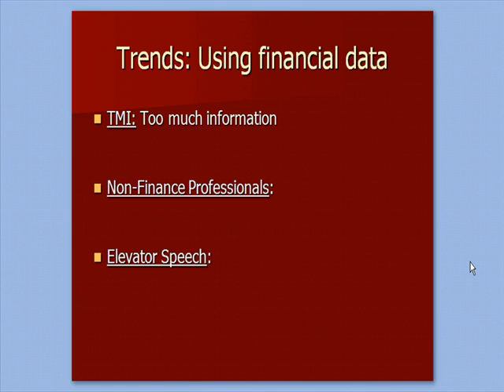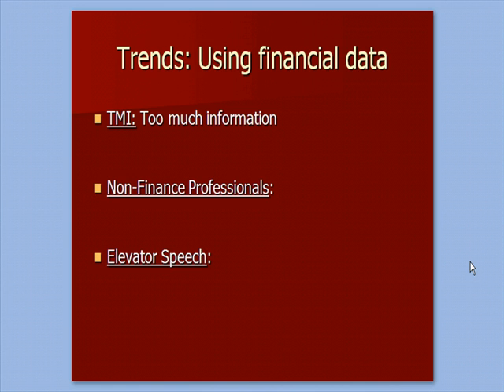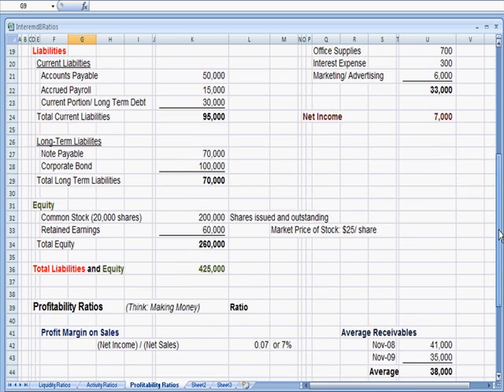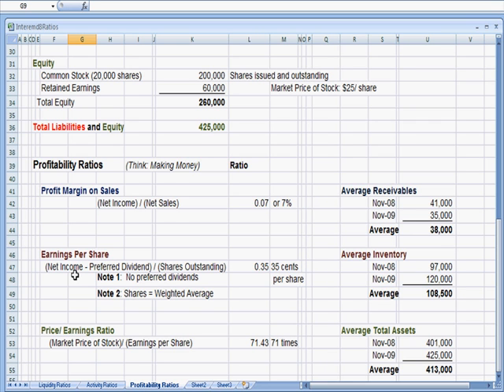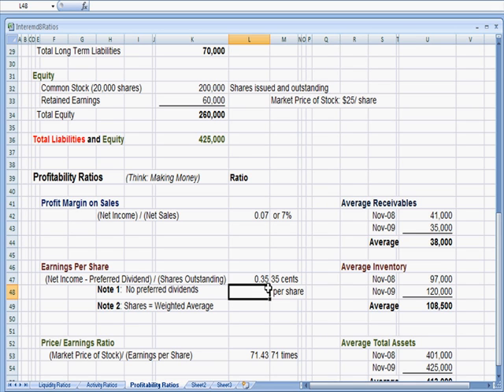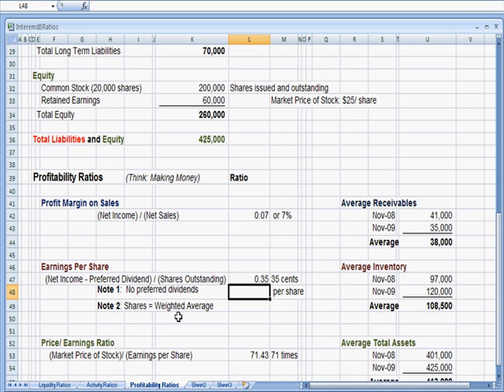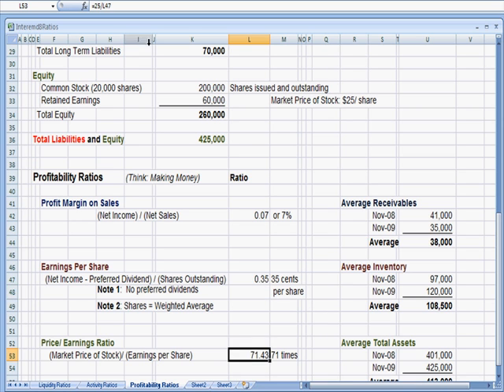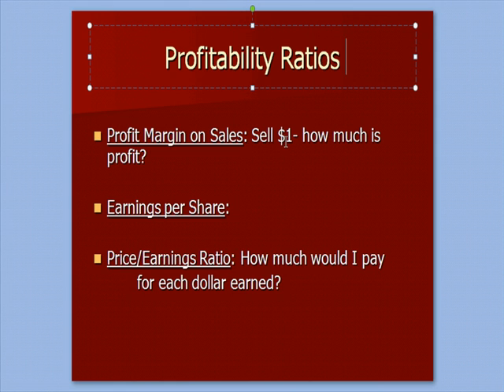Intermediate Accounting 10/ Profitability Ratios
This video explains in Intermediate Accounting concepts of profit margin on sales, earnings per share, and price/ earnings (P/E) ratio.